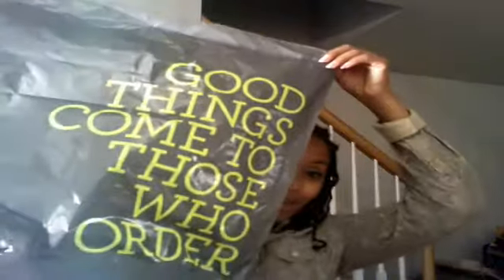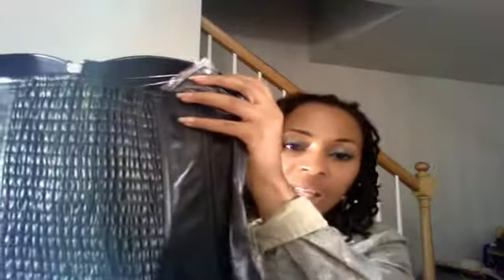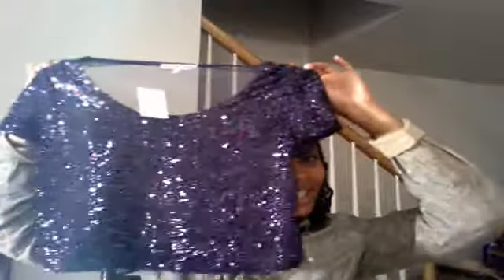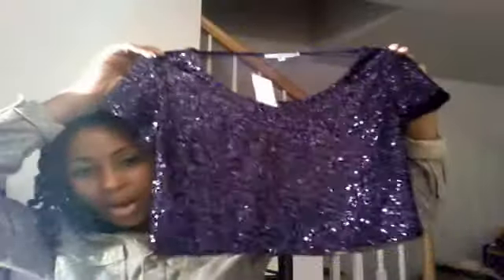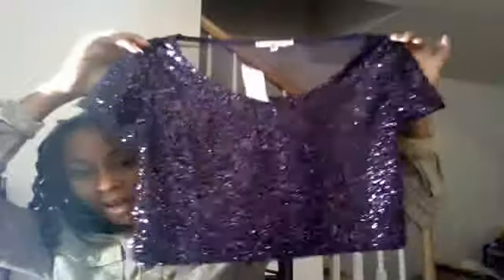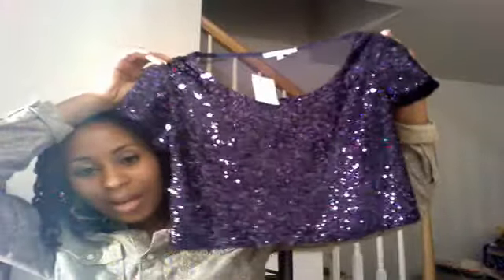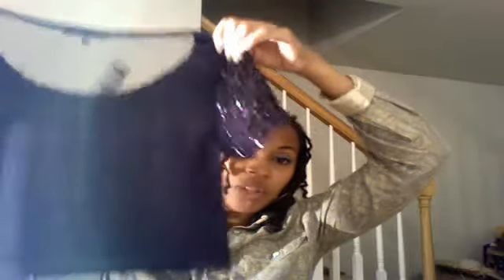Quick Charlotte Russe Haul: Sparkles and Leather (Faux that is)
Just sharing the items I recently picked up from Charlotte Russe (.com)... All because I watched BG01's video..SMH but happy at the same time :)